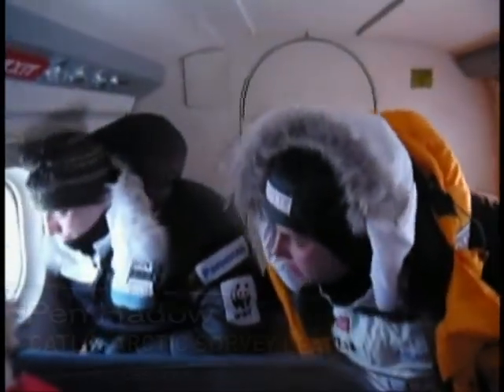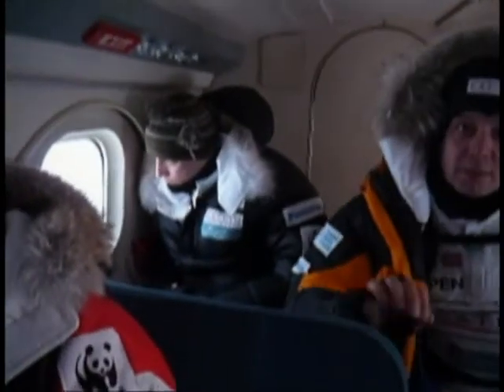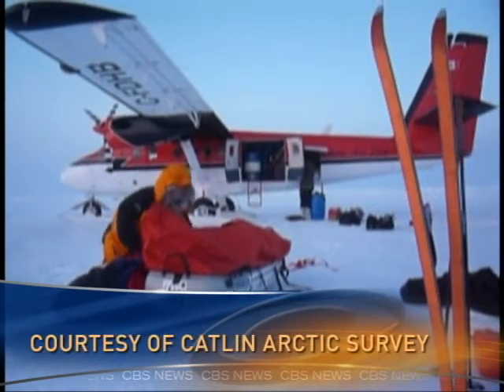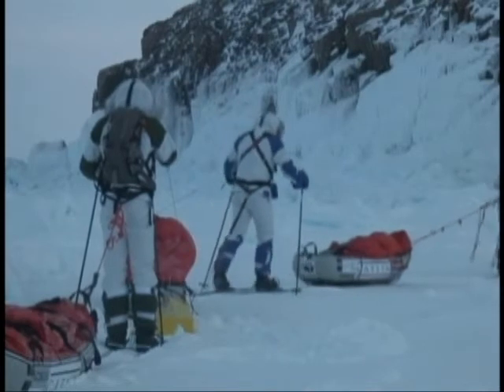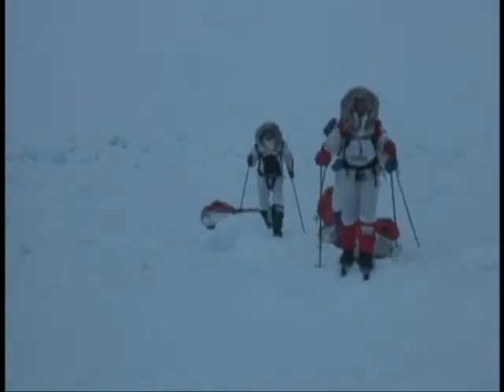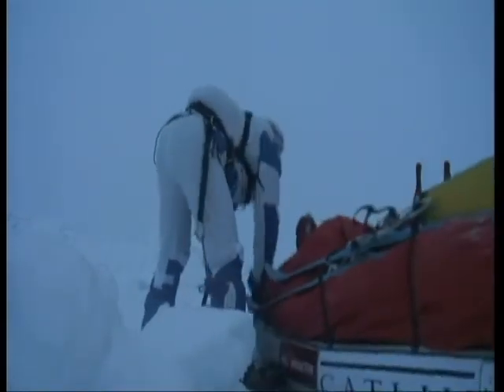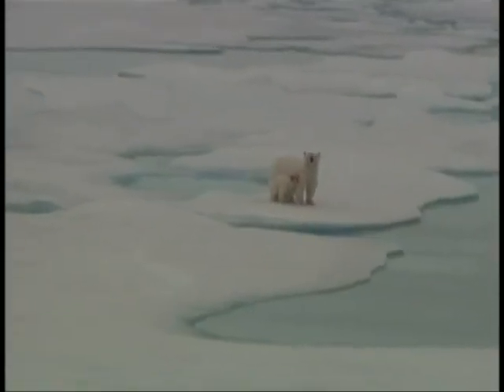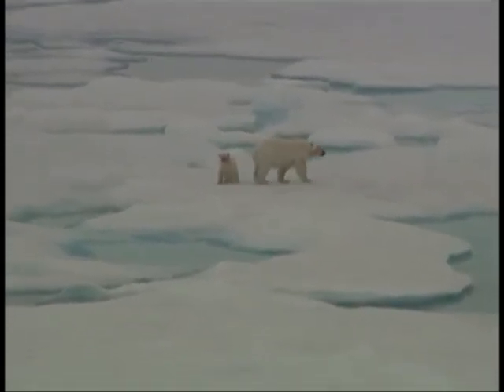Intrepid Arctic Explorers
"Only On The Web": The Catlin Arctic Survey is a group of polar explorers making strides at the Earth's Polar Ice Cap.